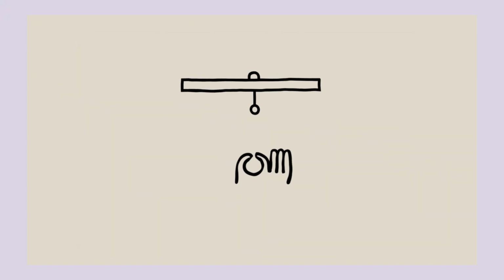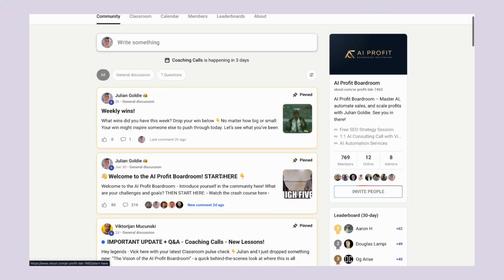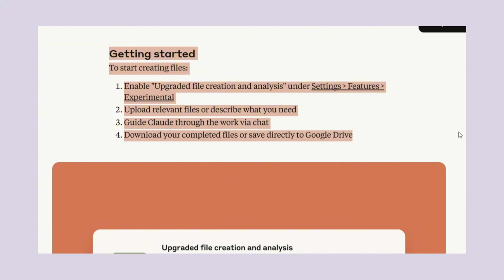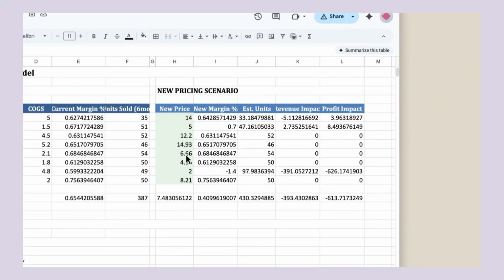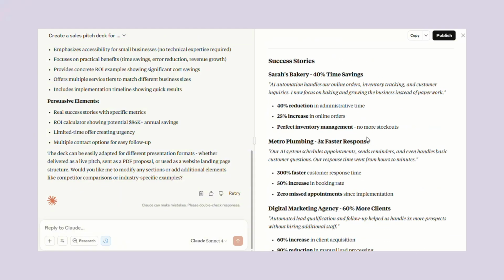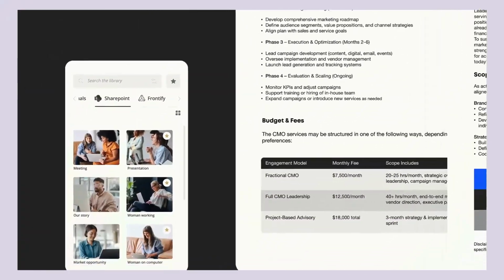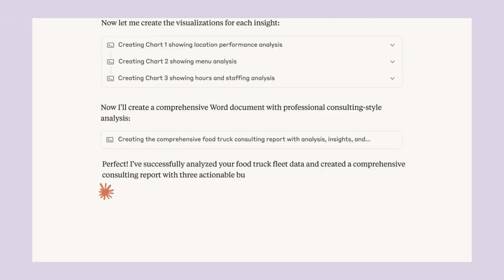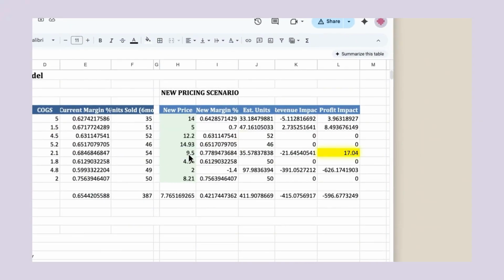NEW Claude Update is Absolutely INSANE! 🤯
Get a FREE AI Course + Community +1,000 AI Agents + video notes